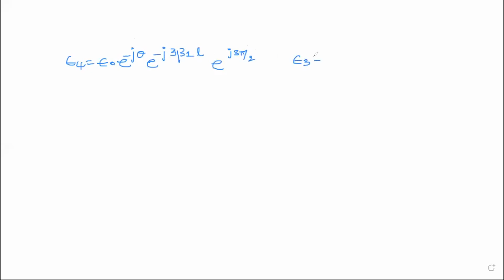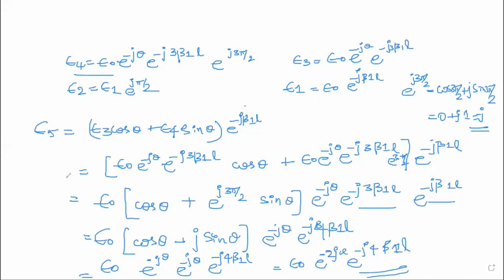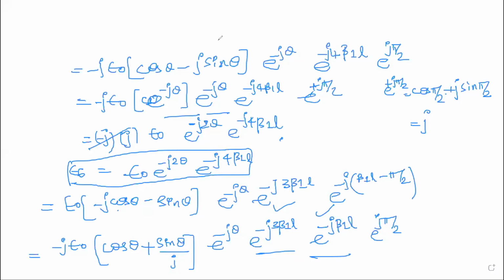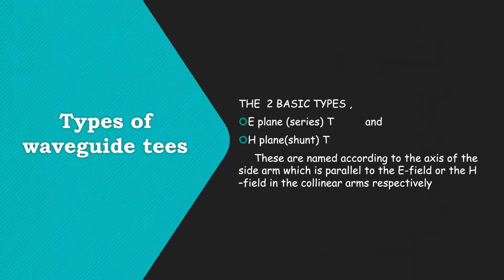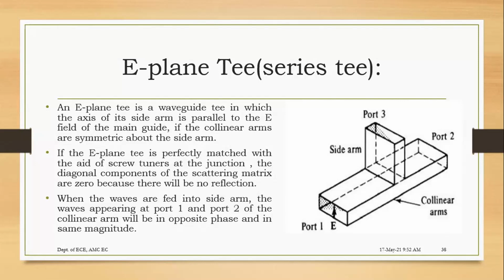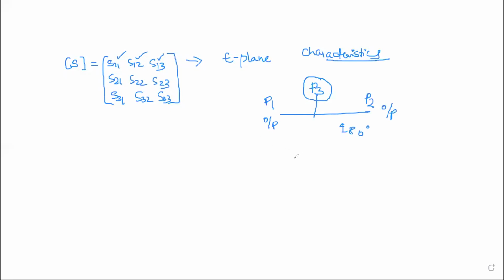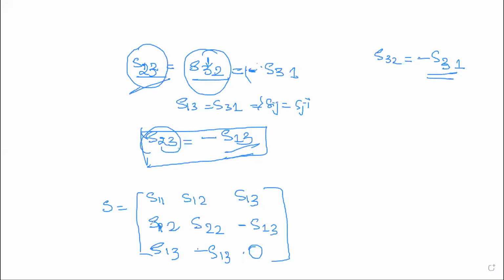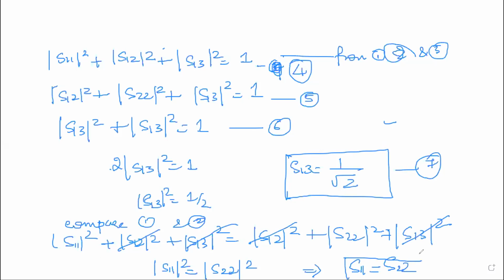Module-2:Microwave Network Theory & Passive Devices:Precision Phase Shifter& Waveguide Tees -E-plane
This section covers the derivation of Precision Phase Shifter & Intorduction tp Waveguide Tees  - E-plane Tee derivation